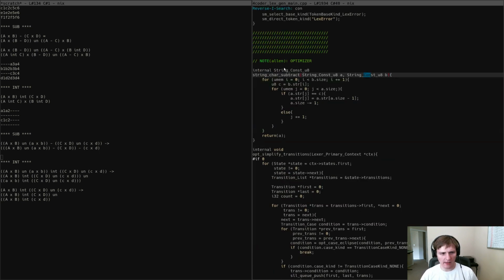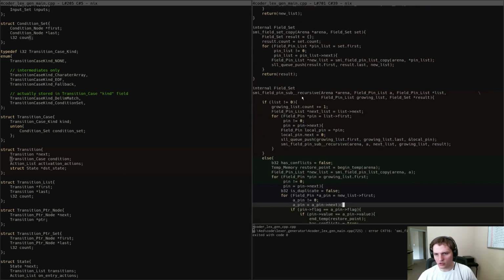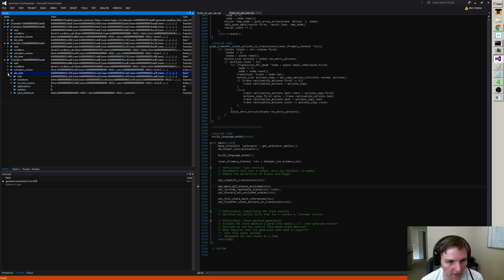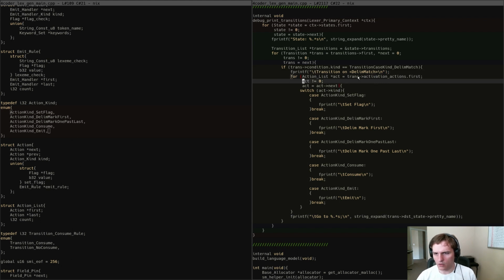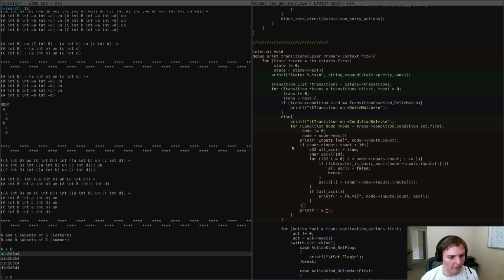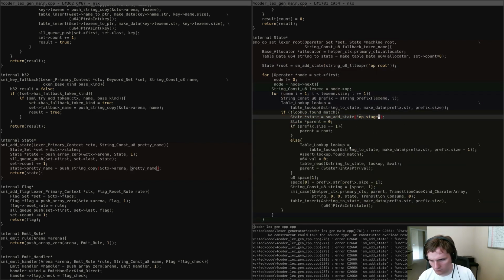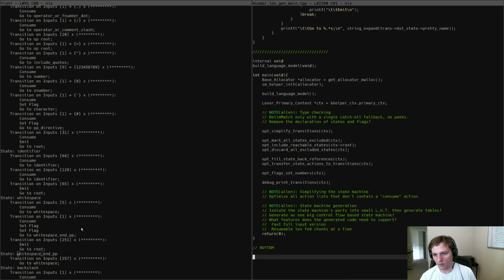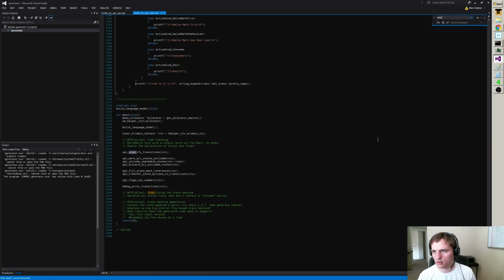4coder Lexer Ep. 10: Printing and Inspecting the Optimized Model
In this episode I print and inspect the model after undergoing simplifications and optimizations, and I debug issues with the optimizations that show up when inspecting the model.